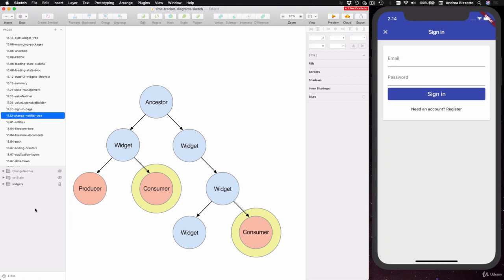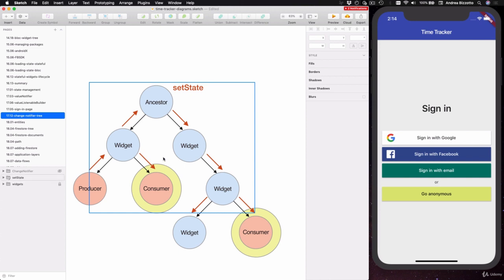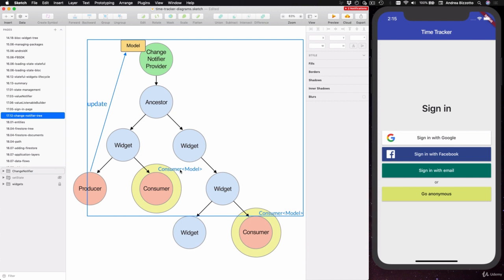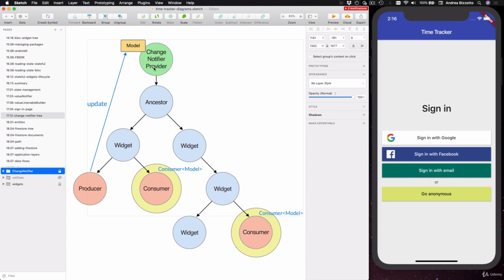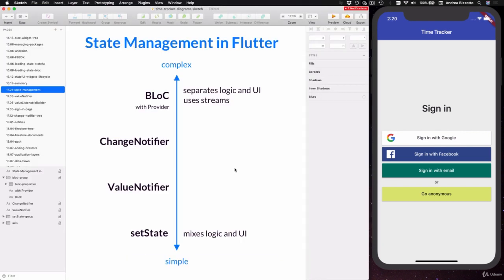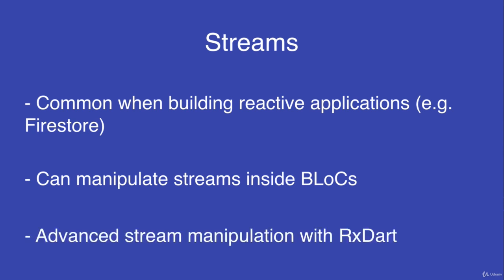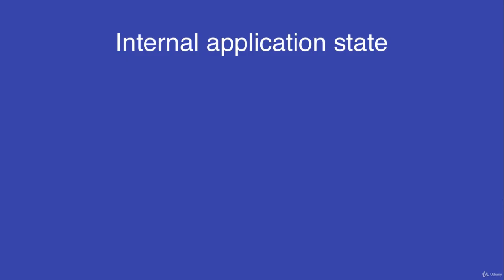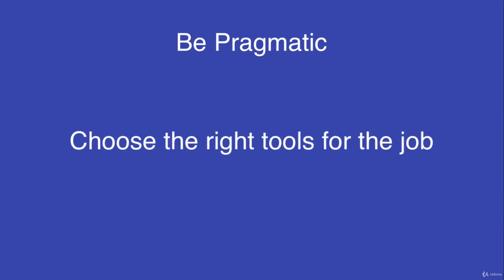275 Wrap up on State Management